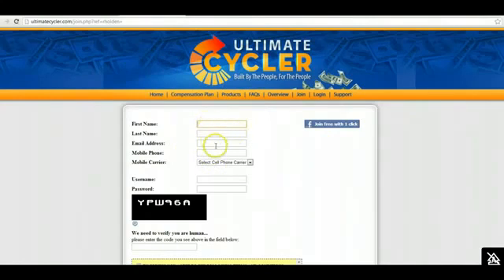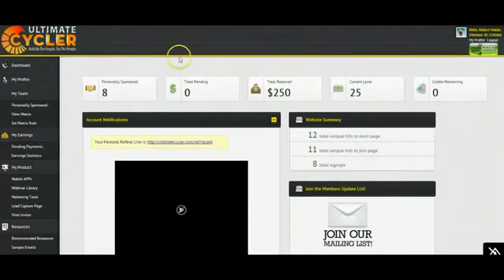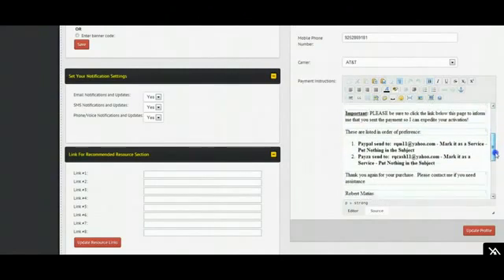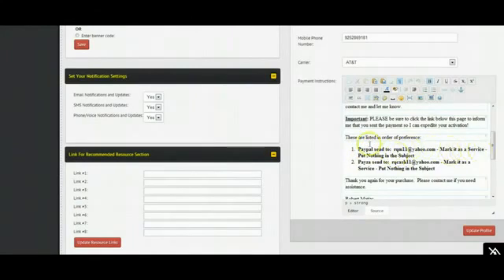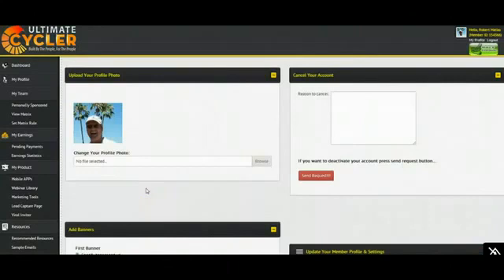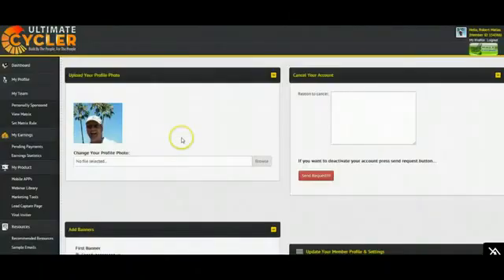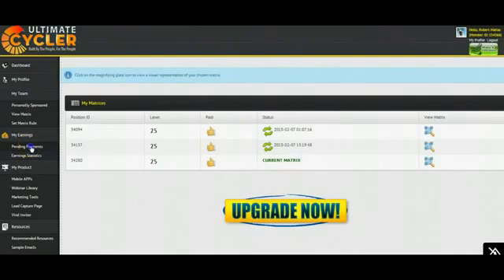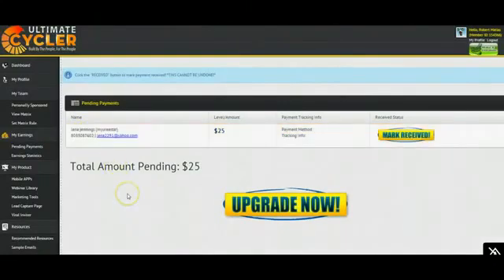UltimateCycler Joining Process